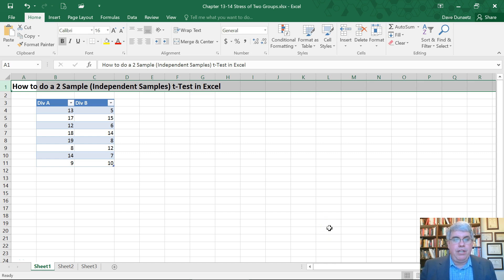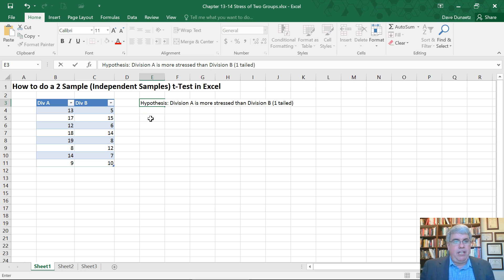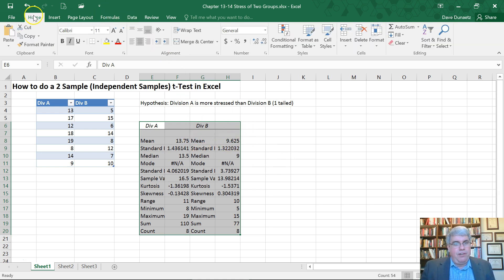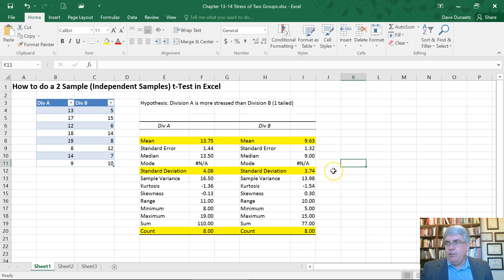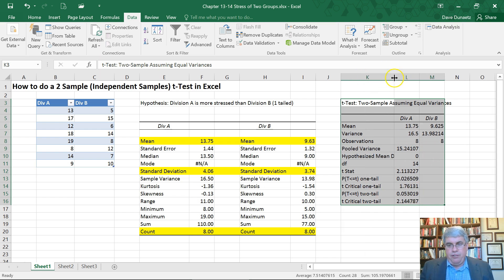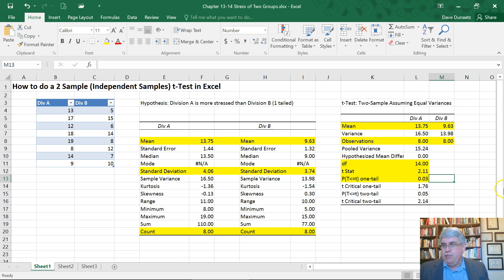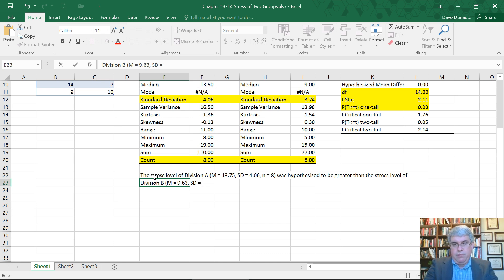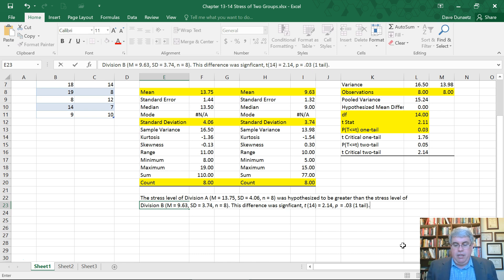How to do a Two Sample (Independent) t-Test in Excel 2016 (Mac and Windows)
This video explains some of the concepts associated with t-tests. It focuses on how to do the calculations in Excel. The difference between Excel for Windows and Excel for Mac are very, very small when using the Data Analysis Toolpak.

Note that I made a mistake in minute 8 when reporting the calculated t-value. It should be 2.11, not 2.14.

If you have not installed the Data Analysis Toolpak (which comes free with Excel), the following video will show you how to do it.